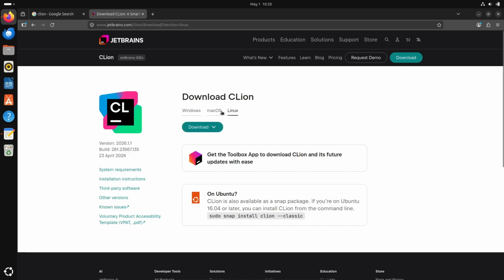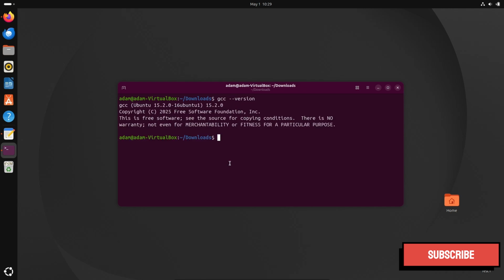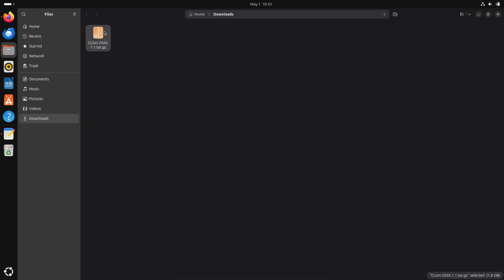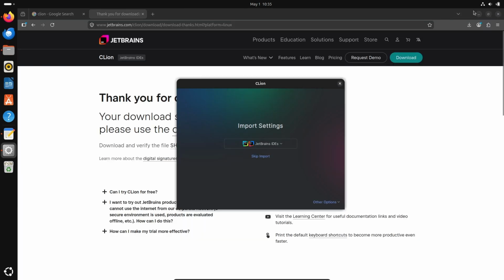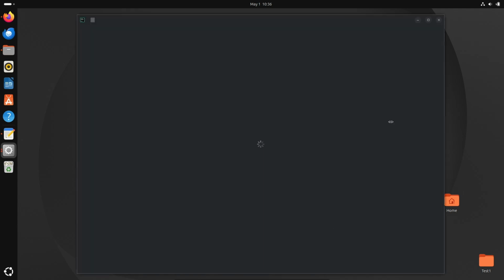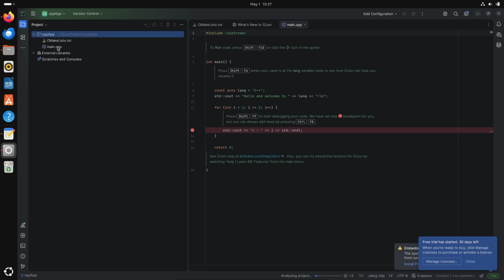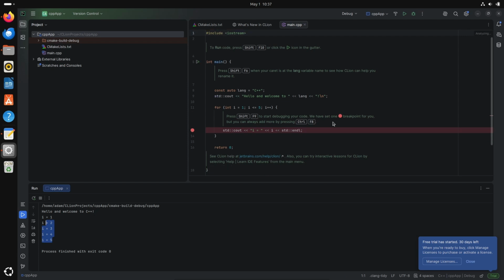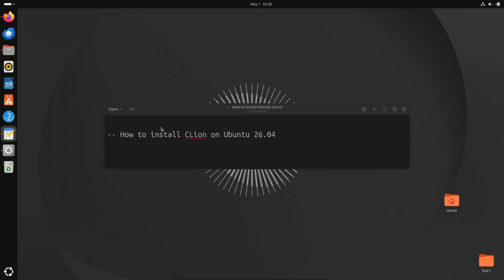How to install Clion on ubuntu 26.04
install clion on ubuntu 26.04
install clion on ubuntu
Is CLion free
Download CLion free
How to install CLion on Linux mint
How to install CLion on Windows
CLion community edition
CLion Download Student free
How to download clion on mac
How to install clion on ubuntu